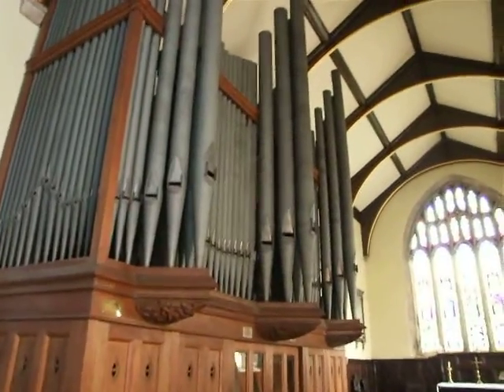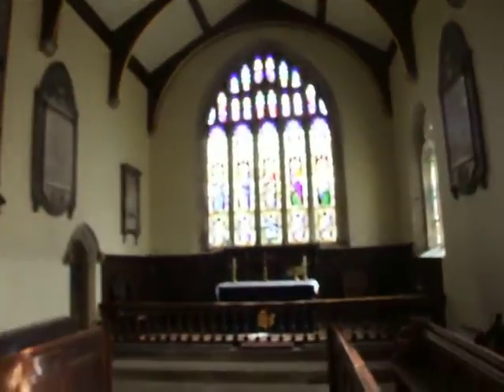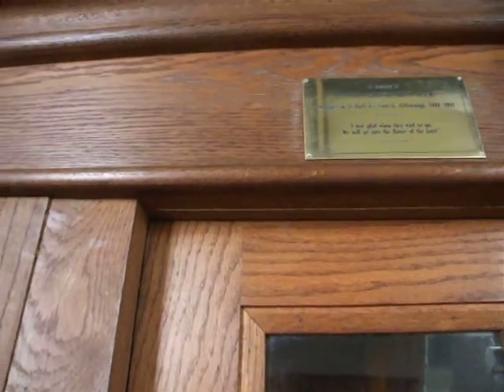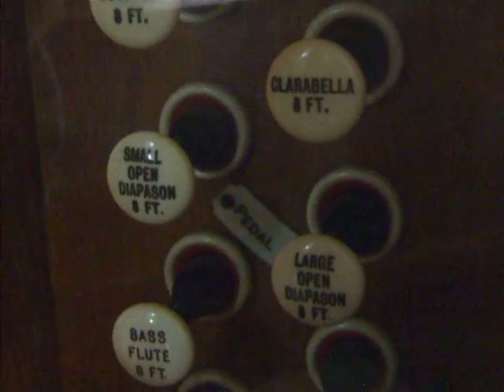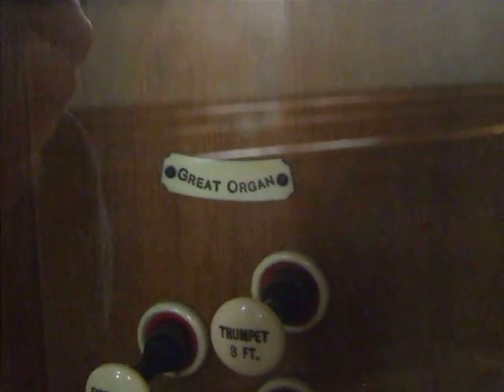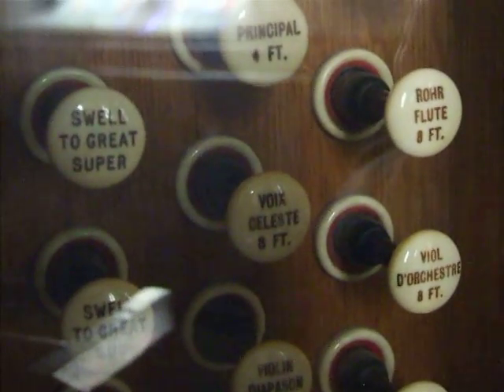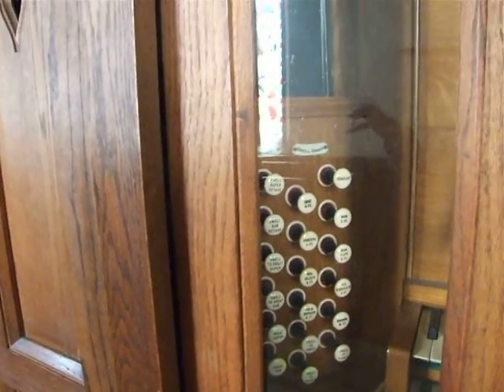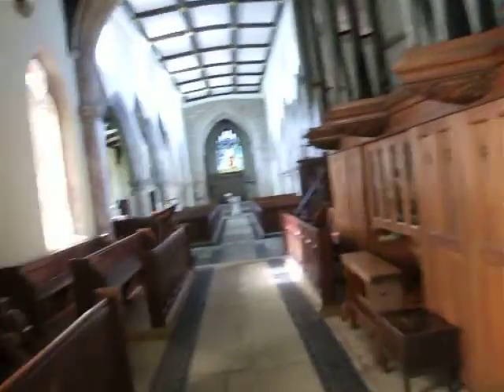A look at the organ of St Andrew's Church, Aldborough, North Yorkshire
On a visit to Boroughbridge, I stopped off at Aldborough to have a look inside a church I've wanted to look in for ages, and today we have a look at the 2 manual Laycock and Bannister organ of St Andrew's Church, Aldborough, North Yorkshire, built circa 1910 with commentary from me. Laycock and Bannister is pretty much my local organ builder as it was based in Cross Hills (being in North Yorkshire_, either between Skipton or as the postcodes say, Keighley, as it baffles me even to this day, and sorry about a few flops, and a bit of lols in the video! :)